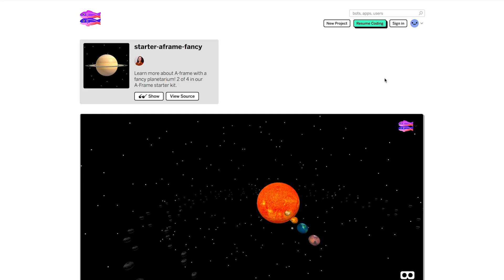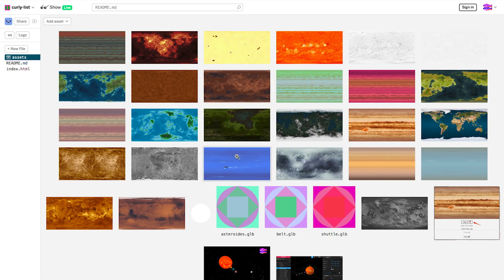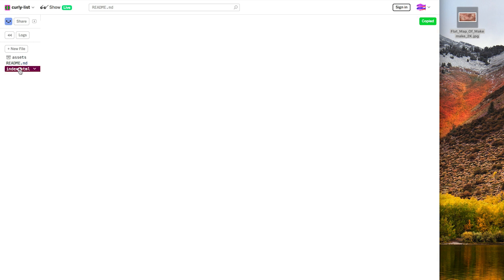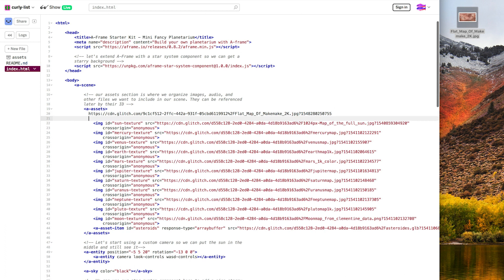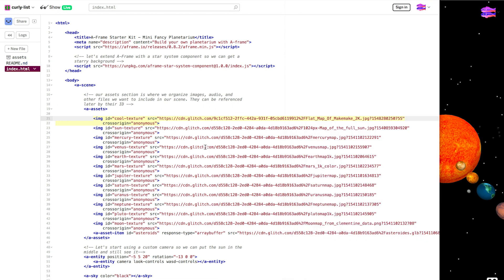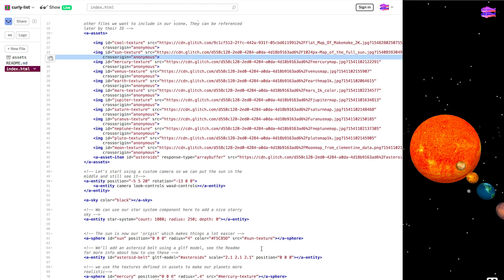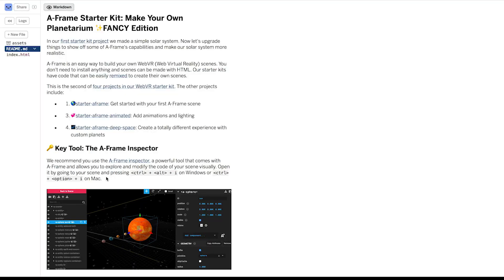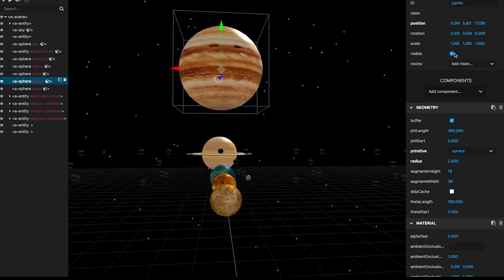WebVR Starter Kit. Part 3: A-Frame Concepts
We show you how to add assets like 3D models to your scenes and introduce you to the A-Frame inspector to experiment with updating your scene without code. While Jake tells us about the cool things he's used in his own WebVR creations.

Part 3 in our 5-part video course with interactive code examples that will teach you the fundamentals of WebVR using A-Frame.